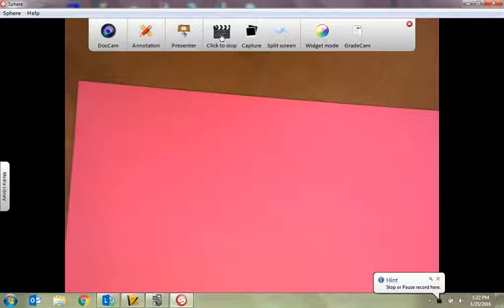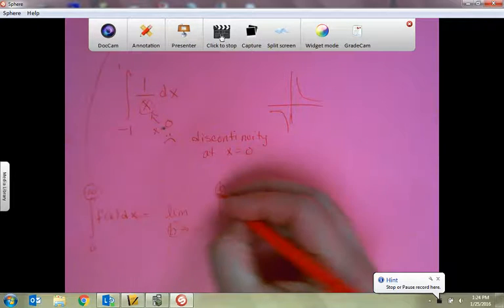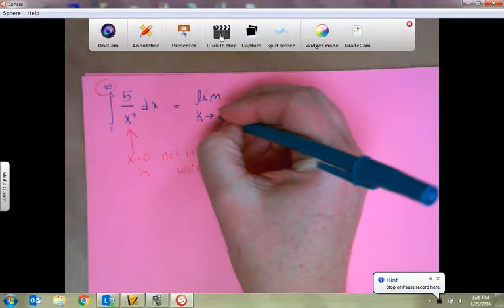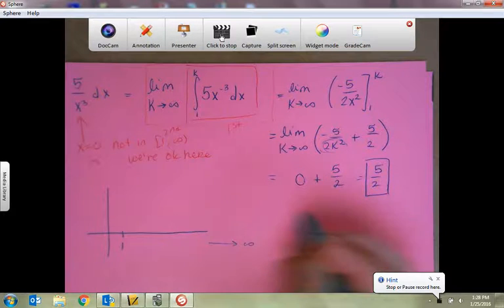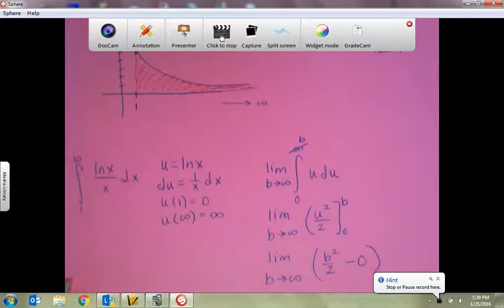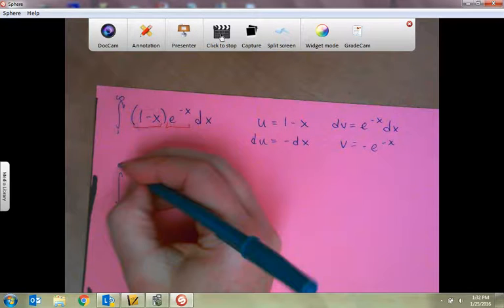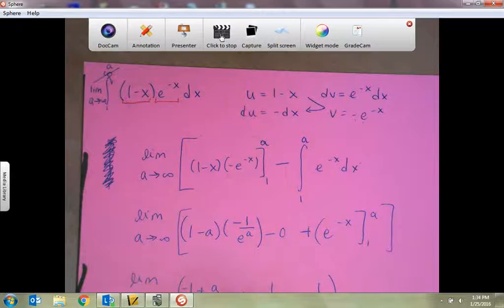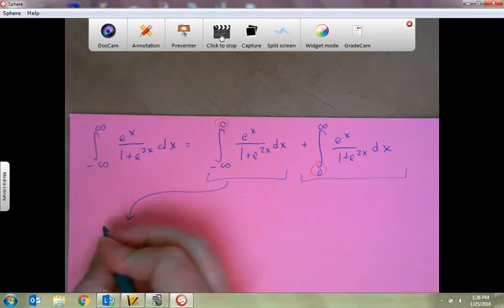calc bc 7 8 part 1